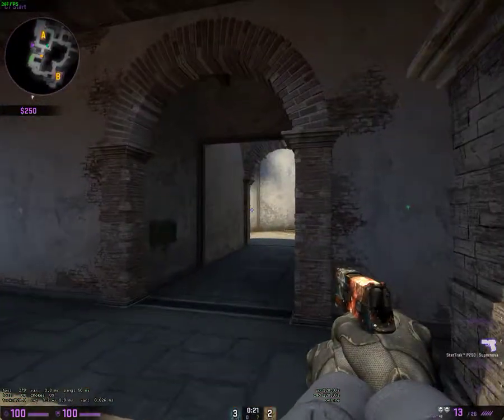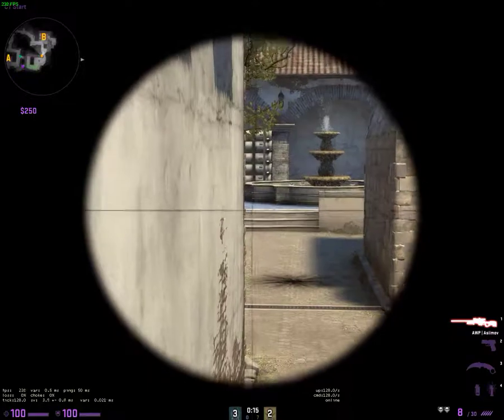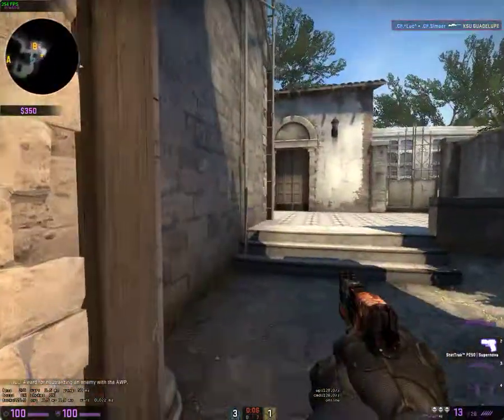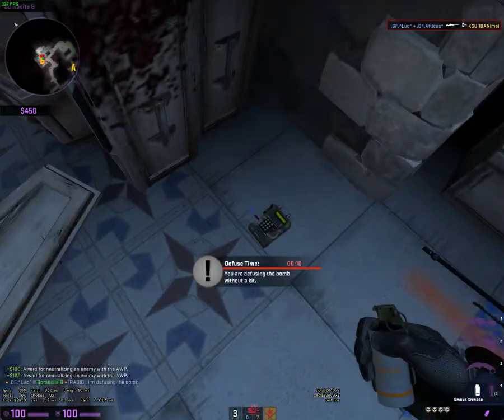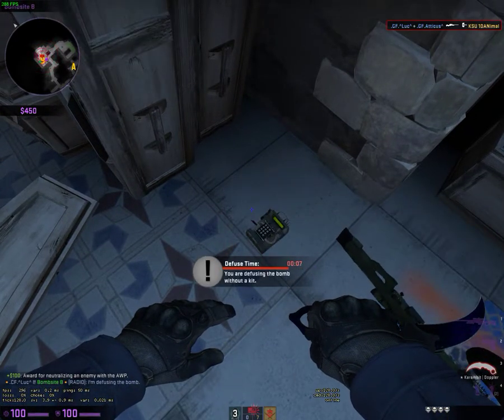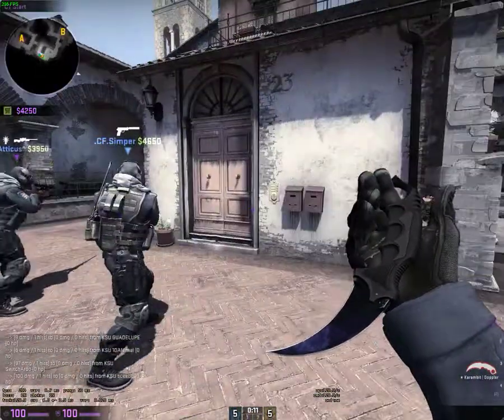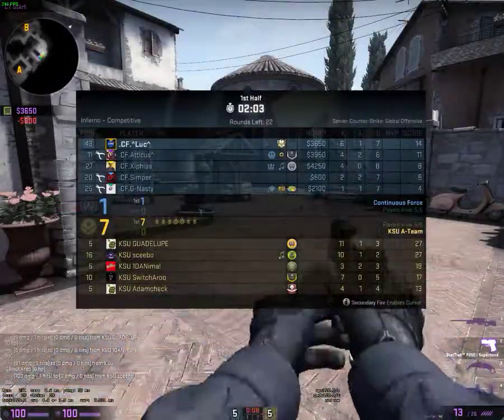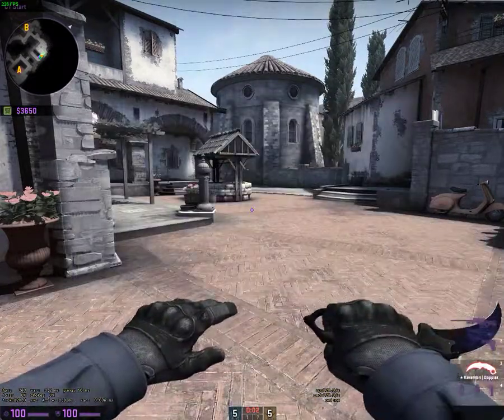Counter-strike Global Offensive | Shot with GeForce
GPU: GeForce GTX 1070 Ti
CPU: Intel(R) Core(TM) i7-6700K CPU @ 4.00GHz
Memory: 32 GB RAM (31.95 GB RAM usable)
Current resolution: 1920 x 1080, 144Hz
Operating system: Microsoft Windows 8.1